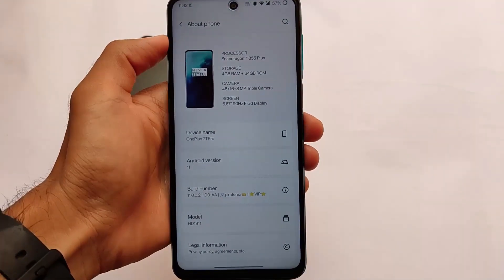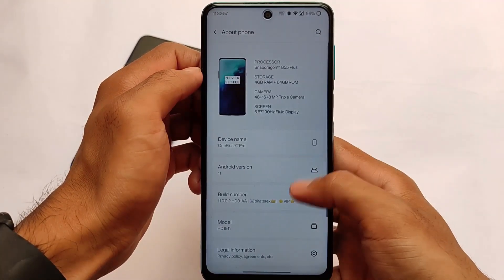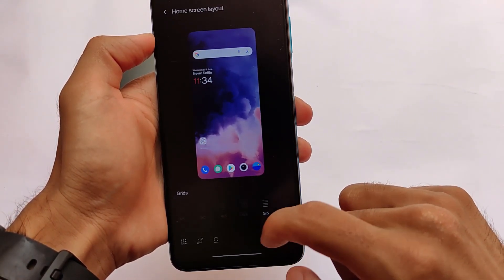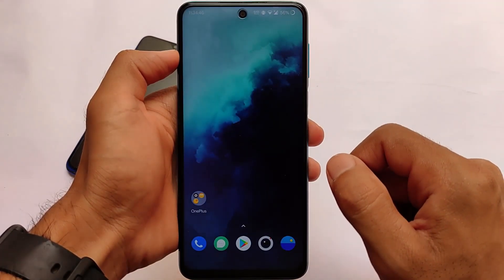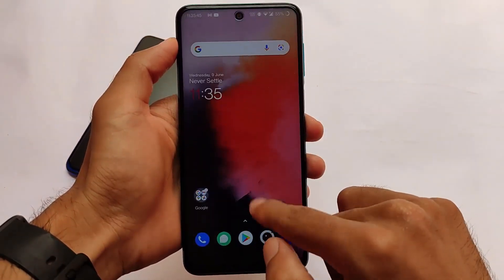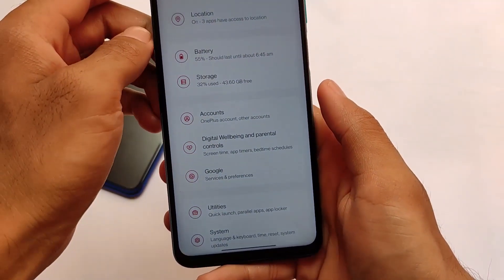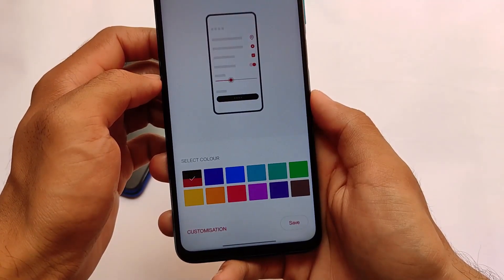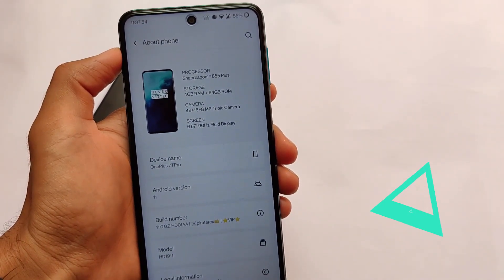⚡ Oxygen OS 11 ⚡ - OnePlus 7T Pro PORT for Redmi Note 9s/Pro/Pro Max/Poco M2 Pro 😍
Hey guys, What's Up? Everything good I Hope. In this Video, I'm gonna show you " ⚡ Oxygen OS 11 ⚡ - OnePlus 7T Pro PORT for Redmi Note 9s/Pro/Pro Max/Poco M2 Pro 😍 " . Make Sure to watch this video till the end to understand everything.